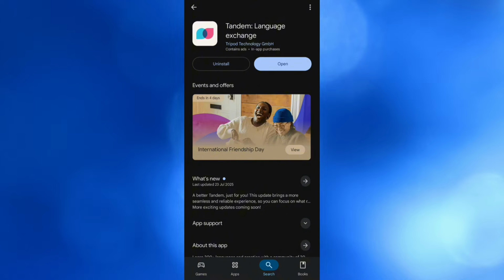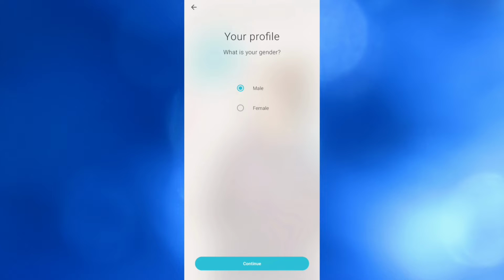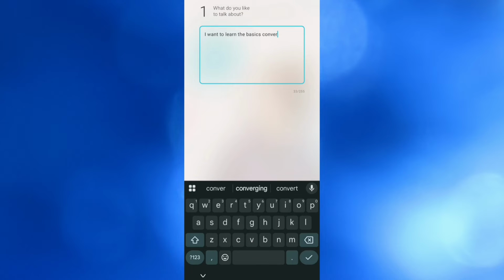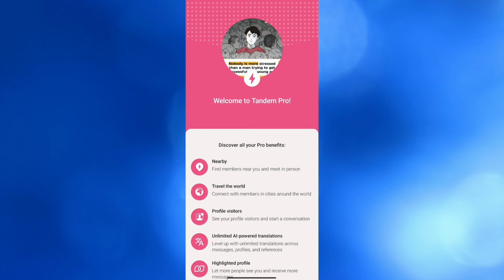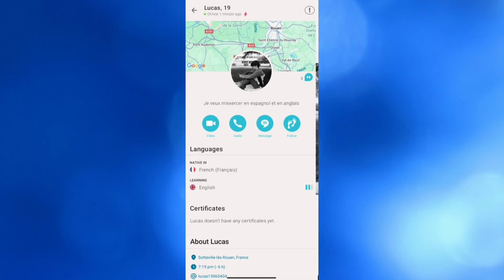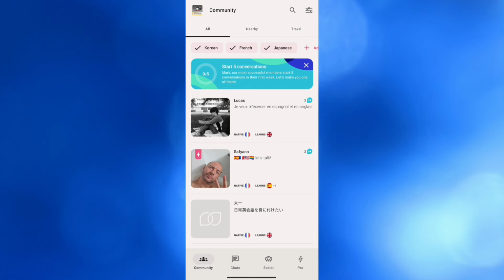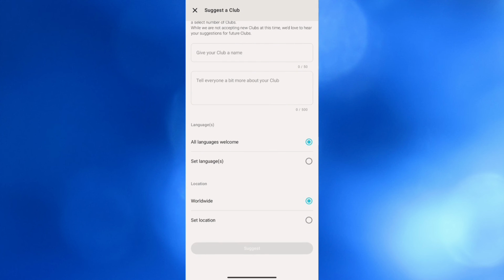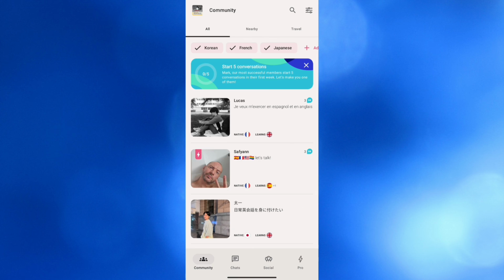Tandem Language Exchange App Review & Tutorial (2026) How to Use Tandem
In this tutorial we have shown Complete Tandem language exchange app review and tutorial for 2026 language learners. Learn how to find conversation partners, practice languages, and improve fluency through Tandem. Master language exchange strategies, safety features, and learning techniques for effective practice. Discover Tandem's community features and how to maximize your language learning experience. Start your language learning journey with Tandem's global community of native speakers.